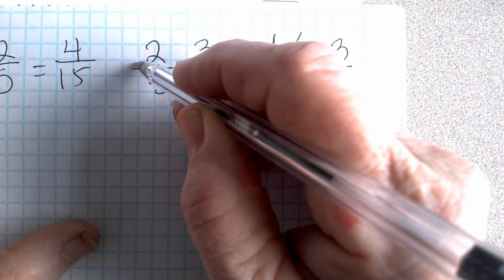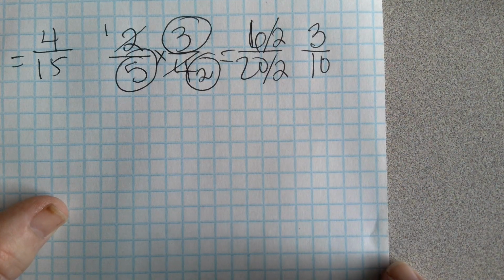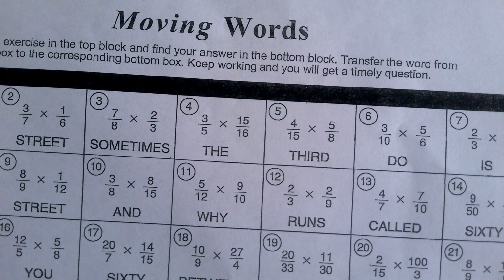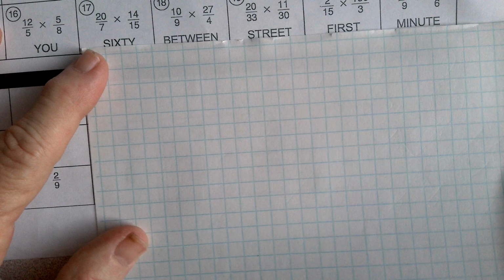SMMCS Assmt 39 GR7R Multiply Fractions L5-8 C55